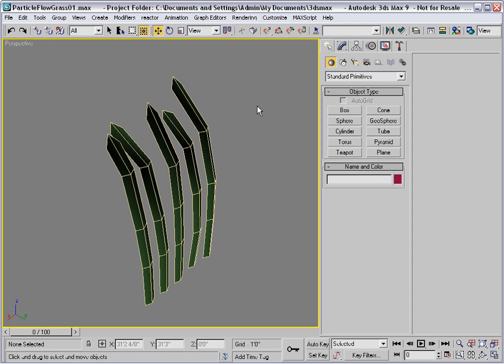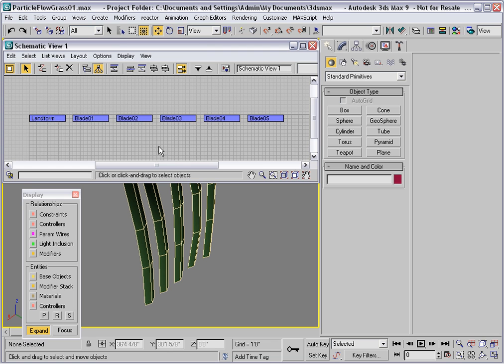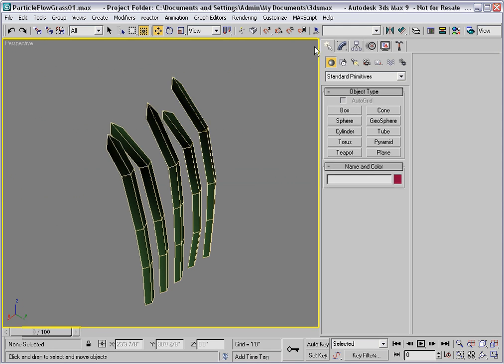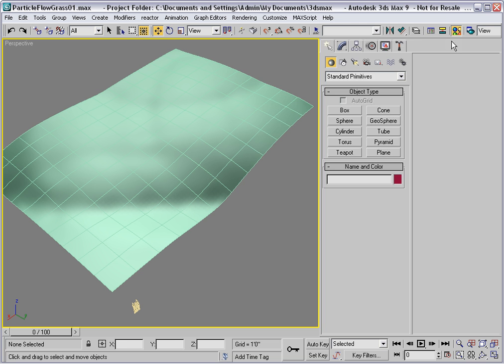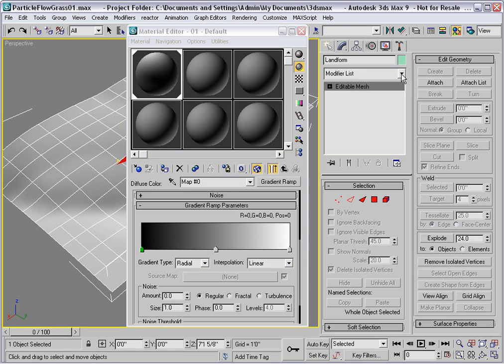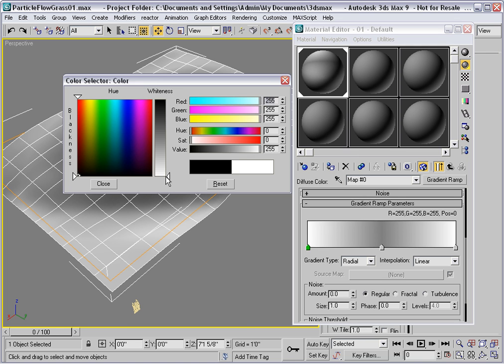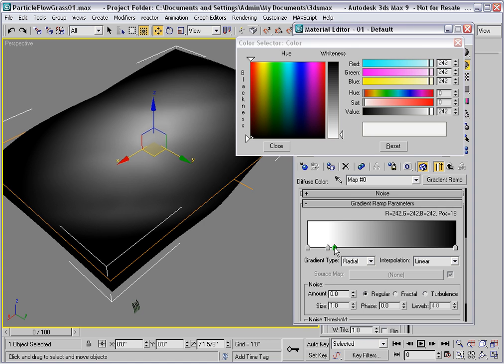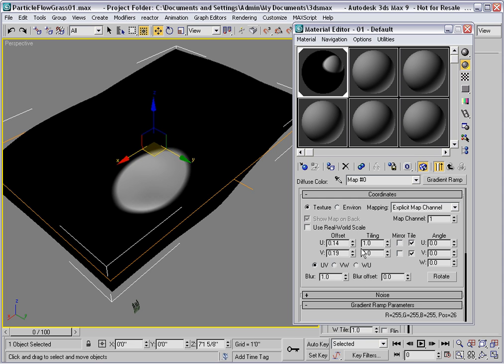275_Setting_up_scene_for_grass_distribution.mp4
| 3ds Max and VIZ for Architects (2007) | Module 3: Advanced Modeling | 3ds Max Special Modeling Effects | Setting up scene for grass distribution